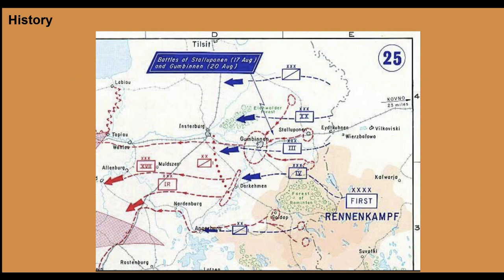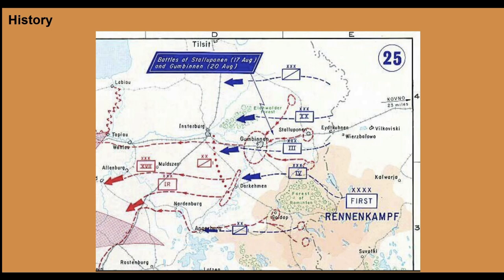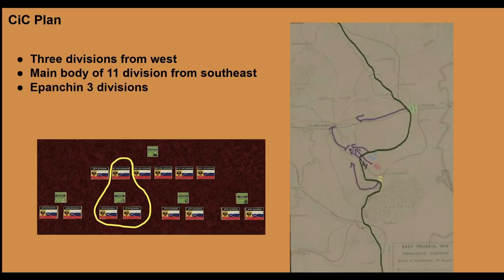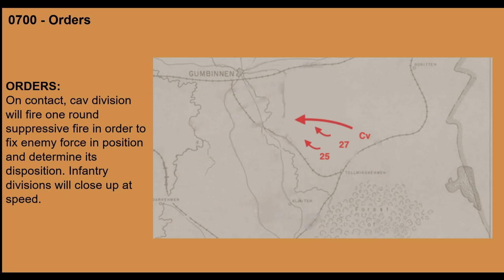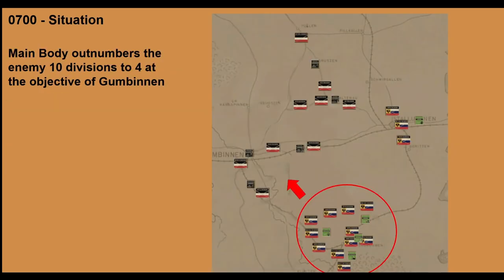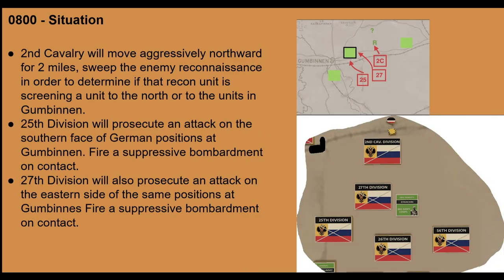Battle of Gumbinnen - A Kriegsspiel Player AAR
This is a player level After Action Report on my commanding a Corps in the play by post Kriegsspiel, the Battle of Gumbinnen. Fun game with some great lessons learned.

To join games like this come to our International Kriegsspiel Society Discord server: